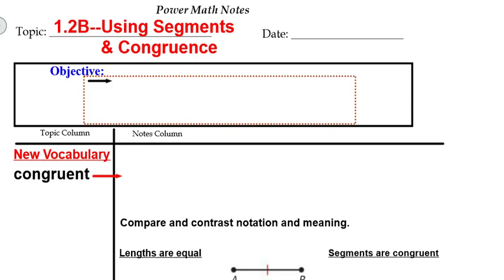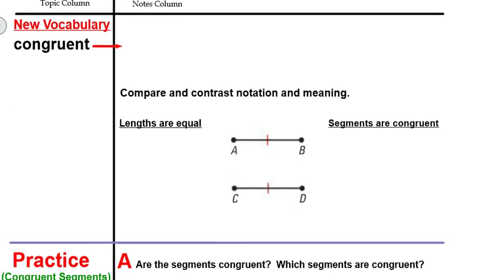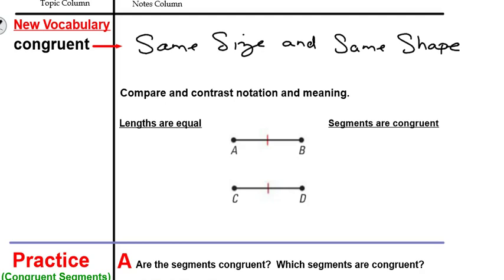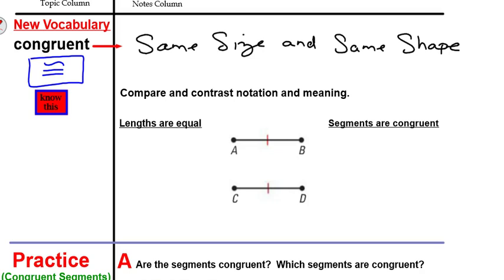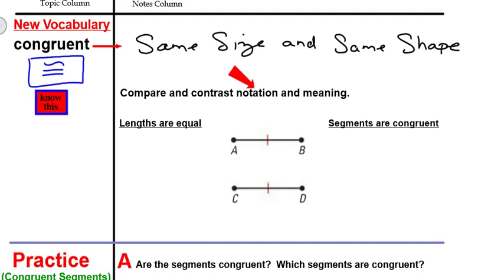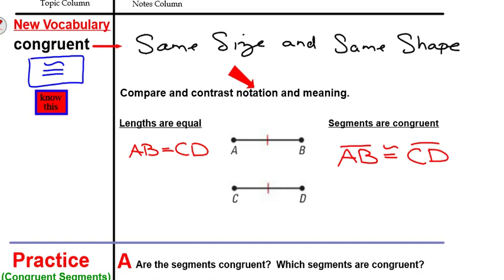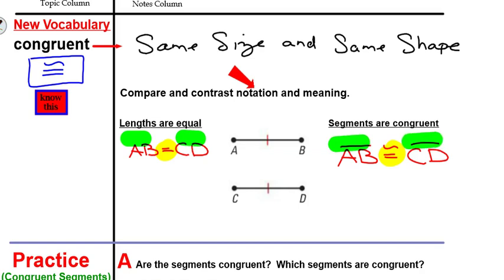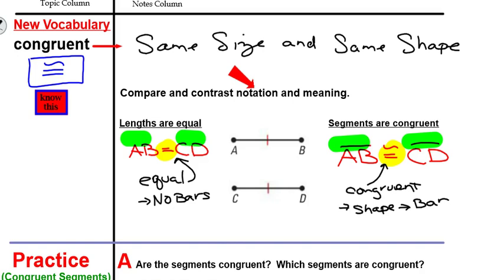V Notes 1 2B Vocabulary Using Segments and Congruence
...congruent